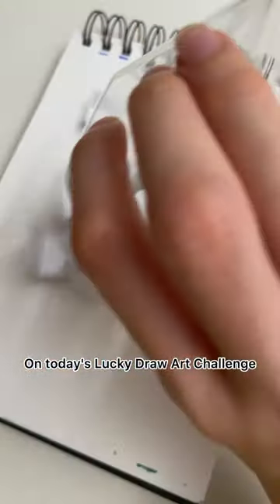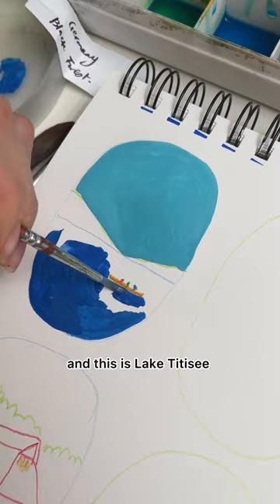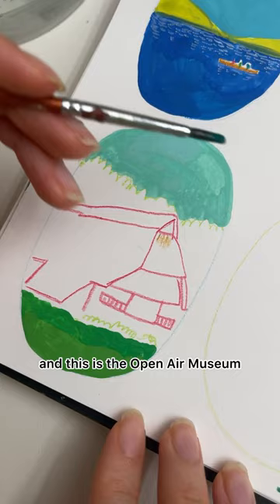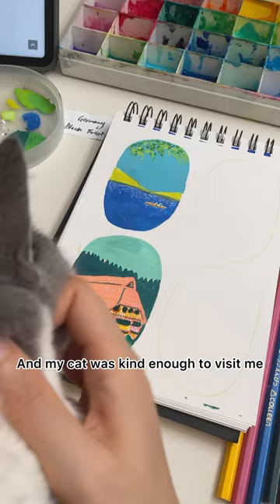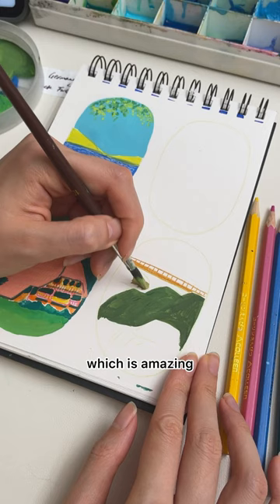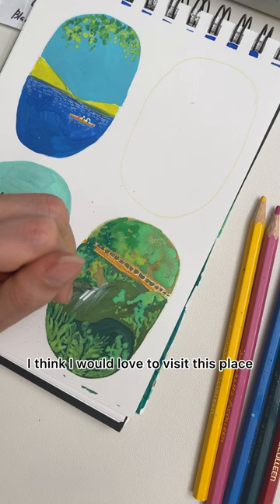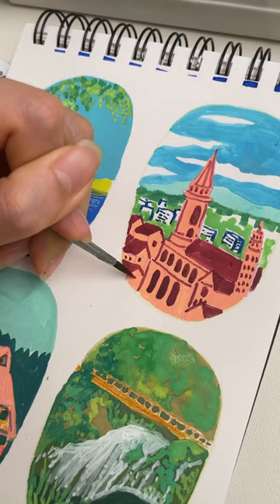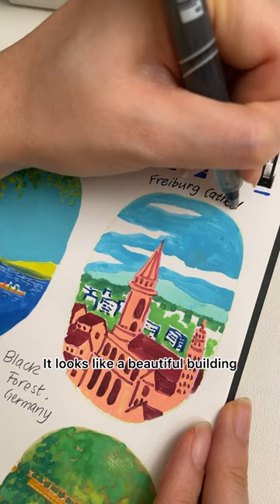Lucky Draw Art Challenge no.6 blackforest germany 🌲⛪️